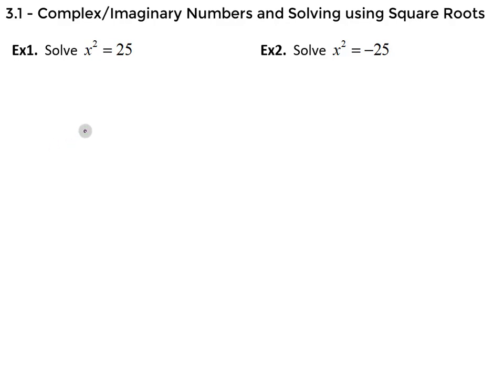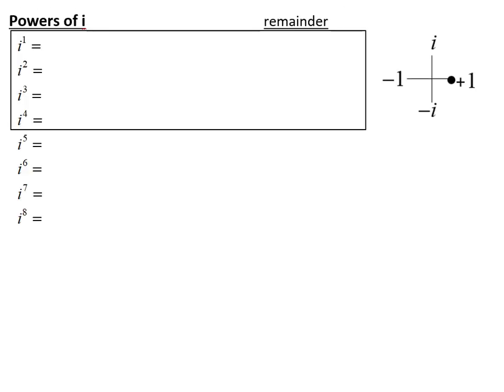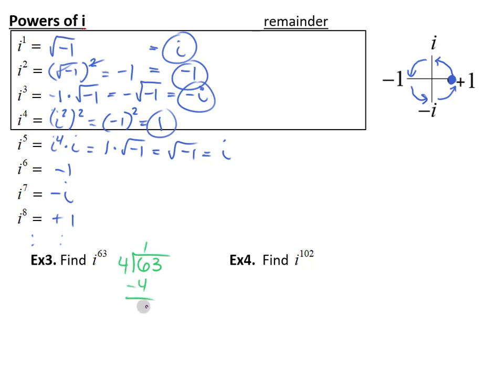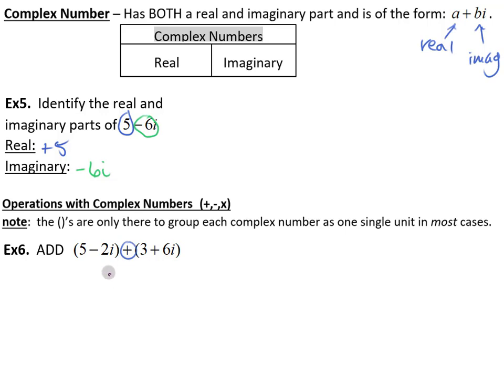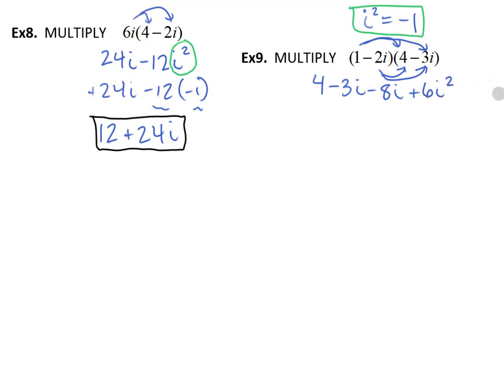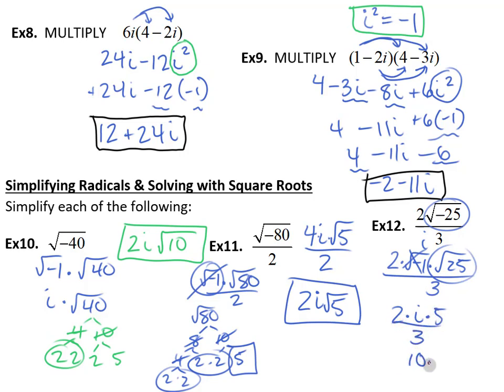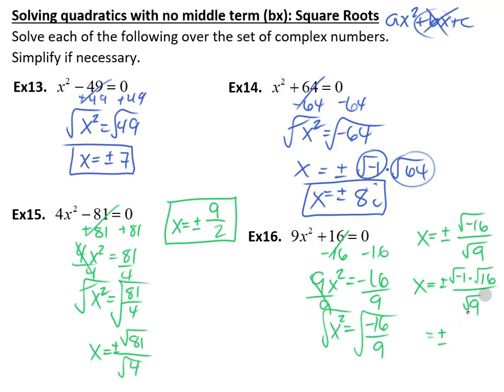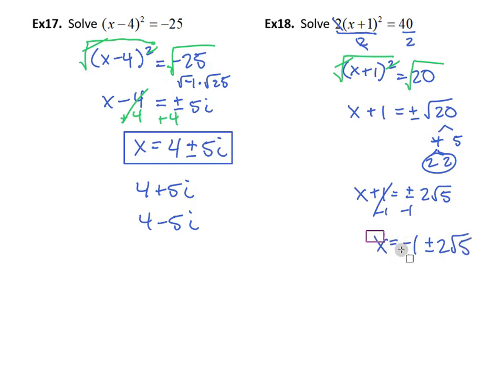Alg2 - Unit 3.1 Imaginary numbers and solving with sq roots